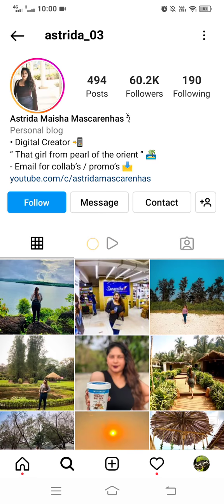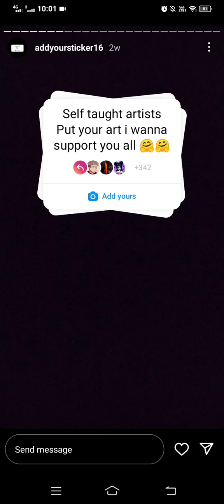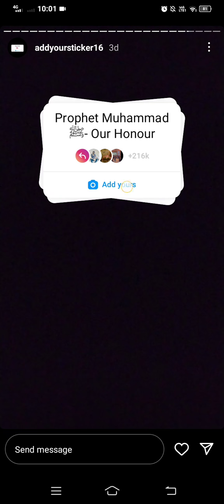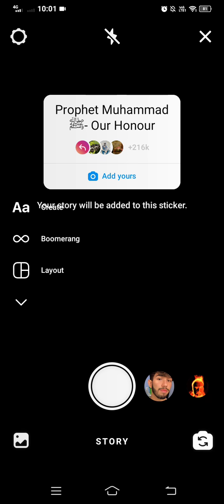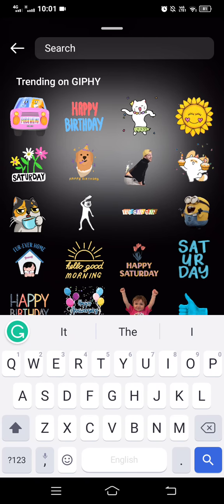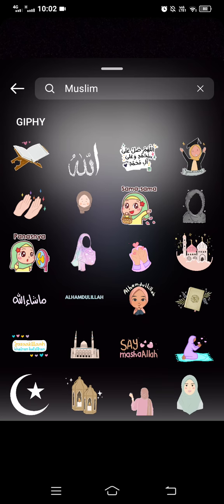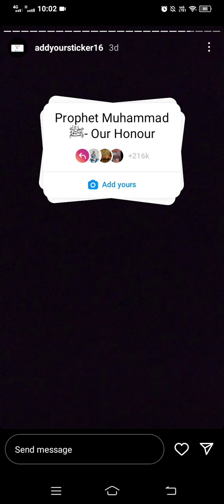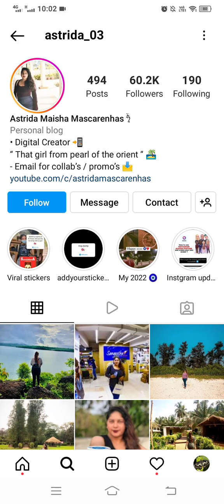Prophet Muhammad our Honour Instagram chain story | Trending ADD YOURS sticker | Viral add yours